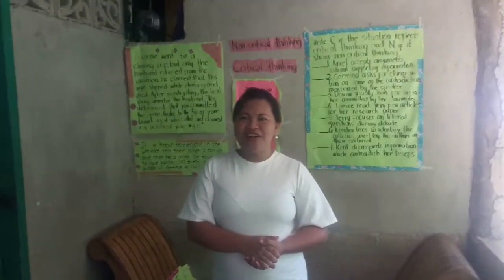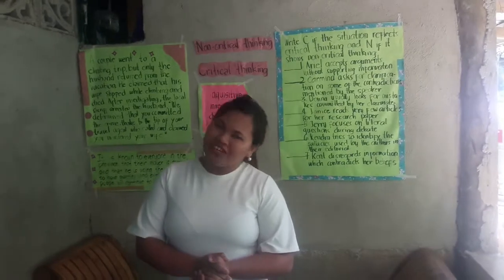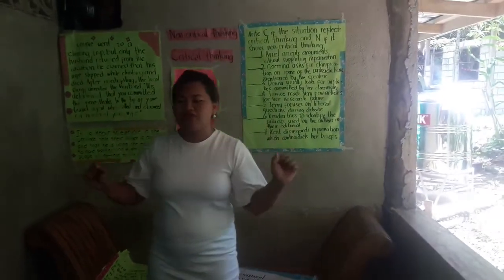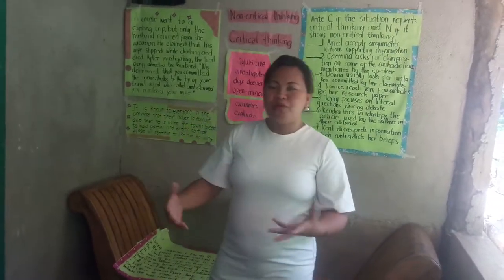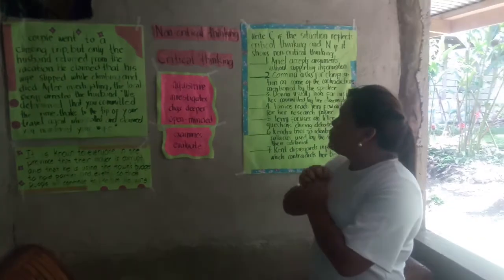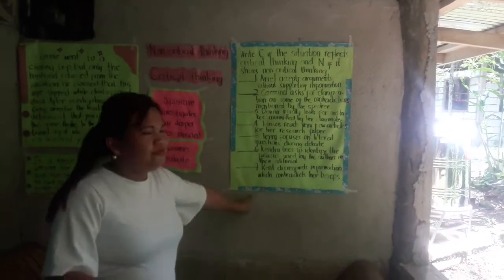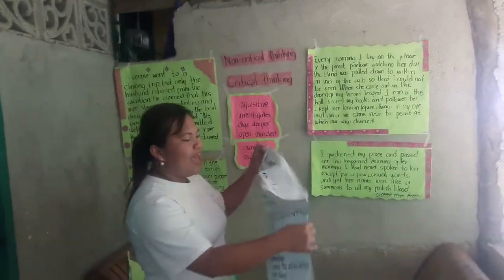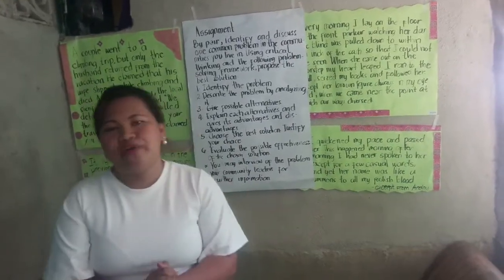Demo-Senior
Lourelle Sajulga